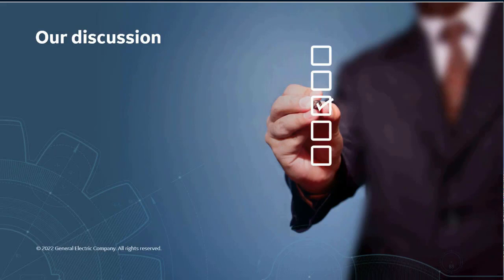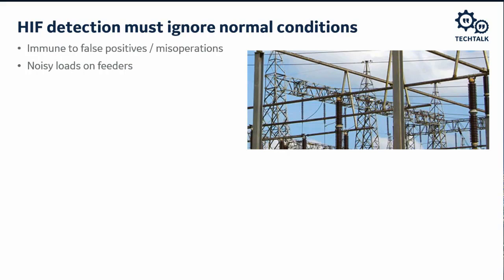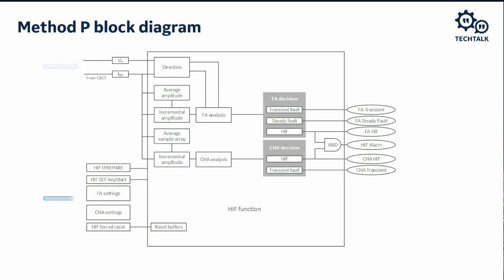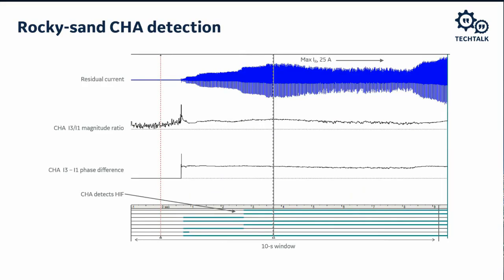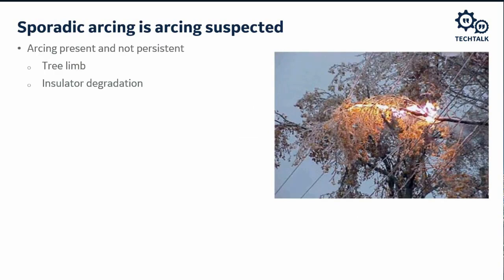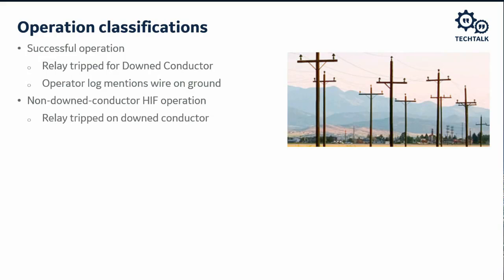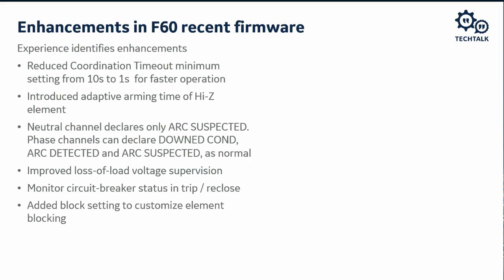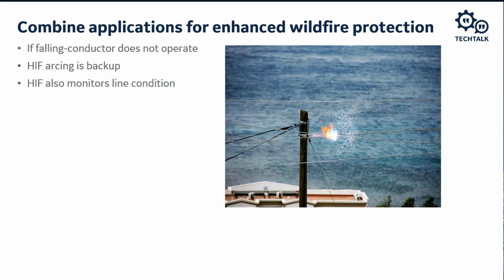Fire Mitigation using High Impedance Fault Protection